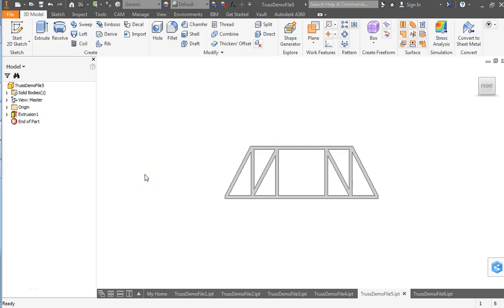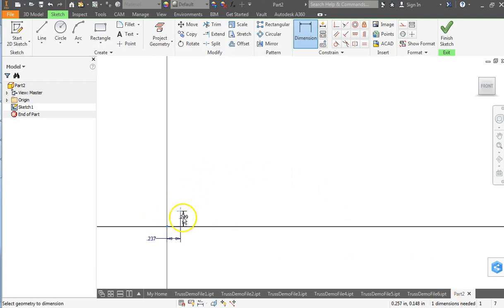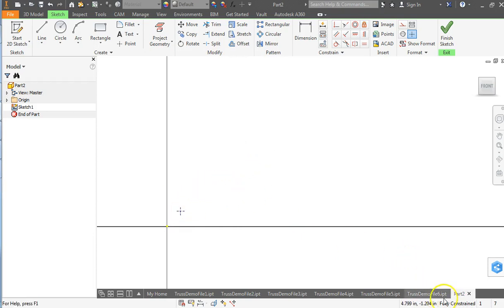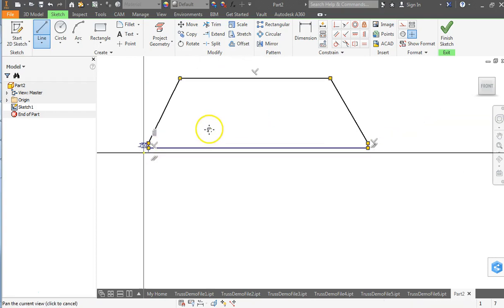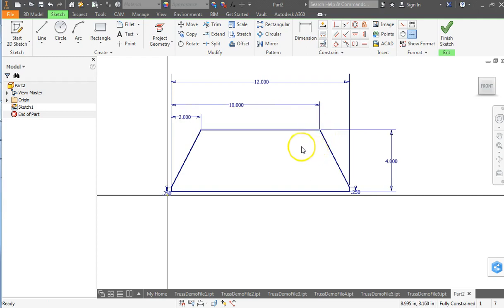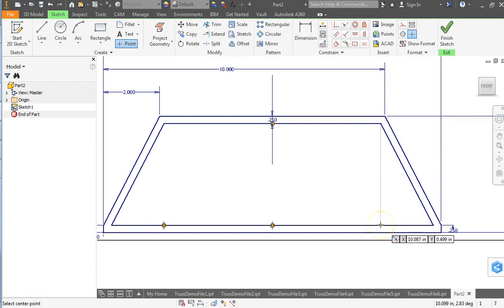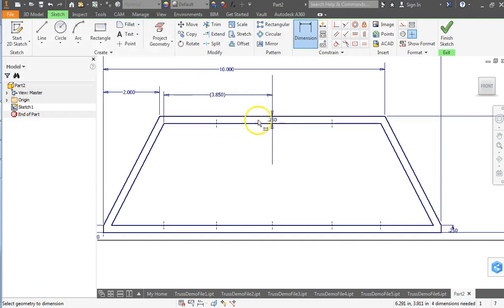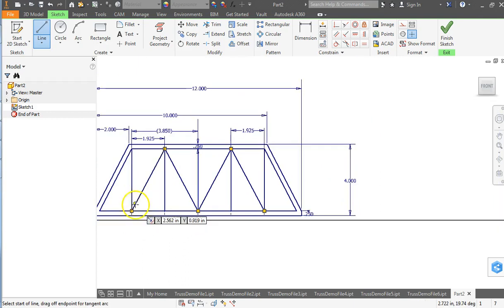Beginning Truss Sketch in Inventor